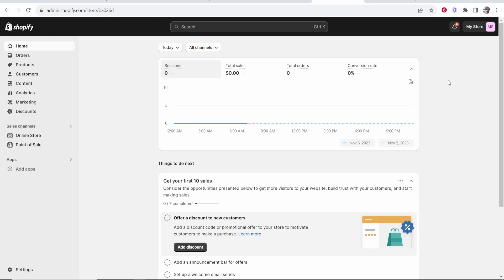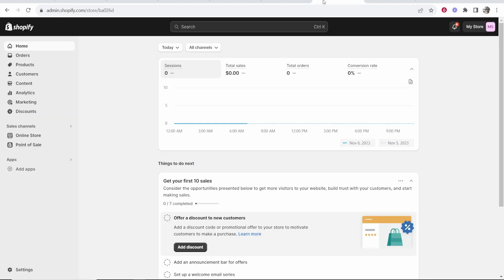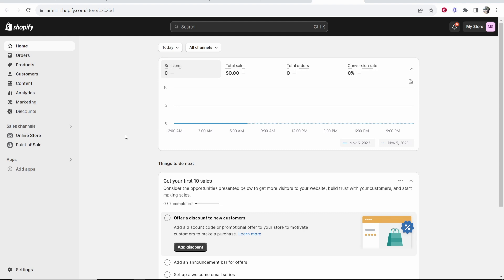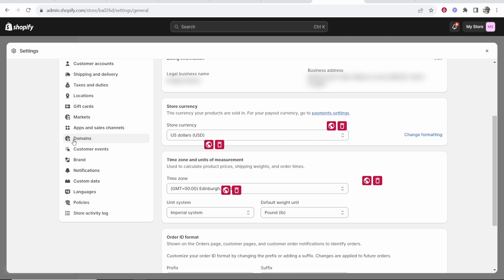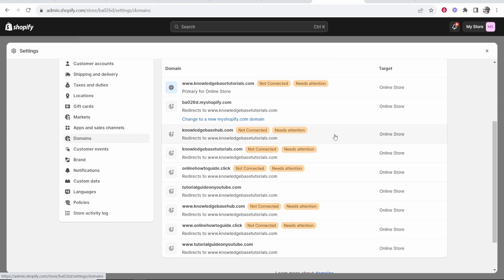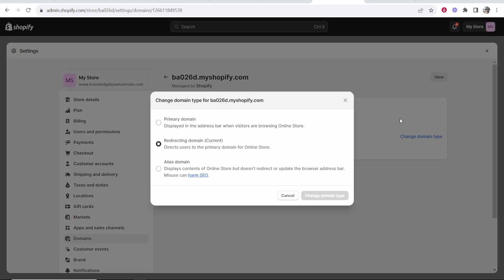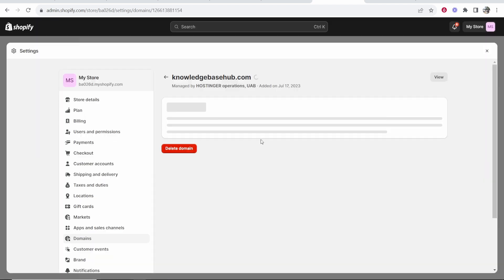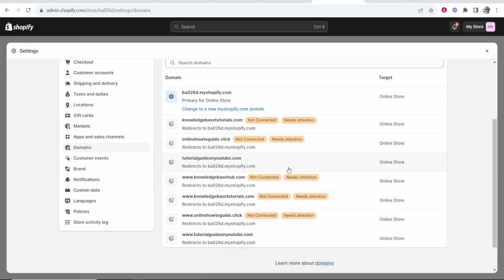How To Delete Domains From Shopify - Simple Guide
In this video, I show you how to delete domains from Shopify. This process is easy and can be done in 1 minute after watching this quick video.